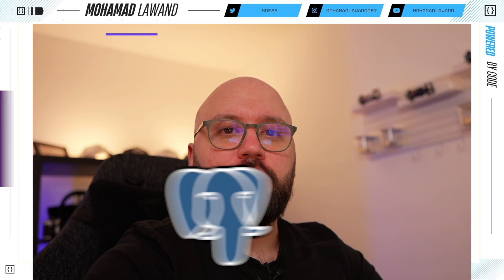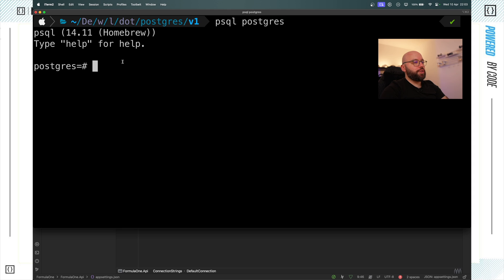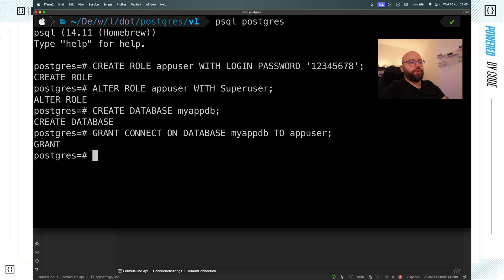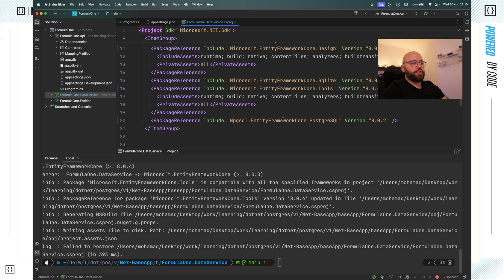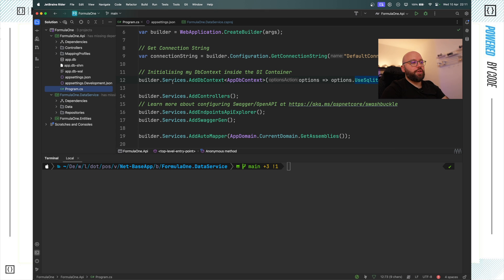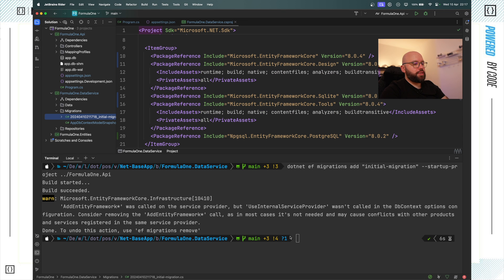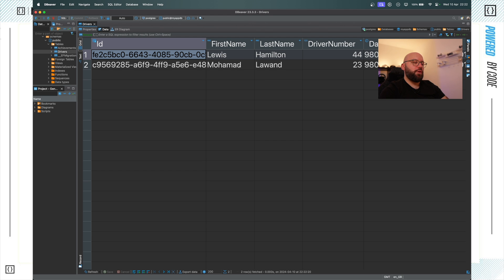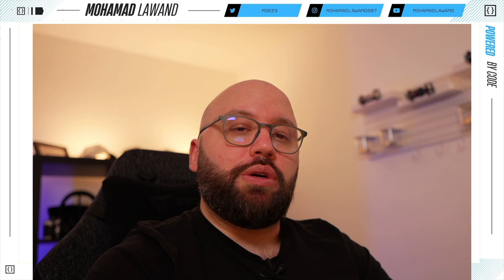.NET 8 💥 - ASP.NET Core PostgreSQL integration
In this video we will be going to be exploring PostgreSQL with .NET. We will be migrating from SQLite to PostgreSQL.